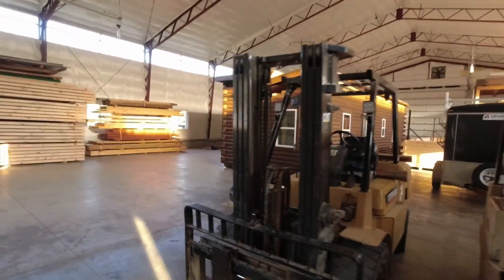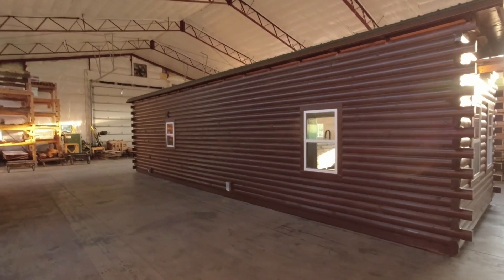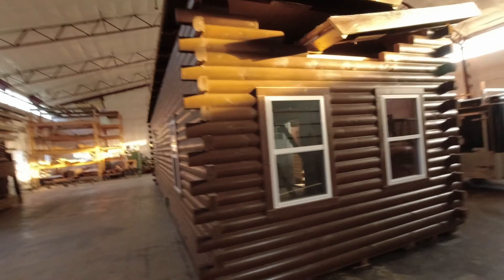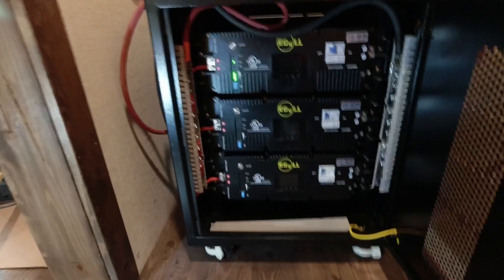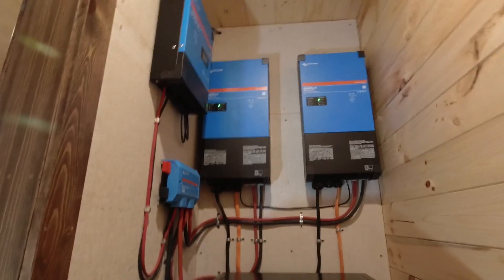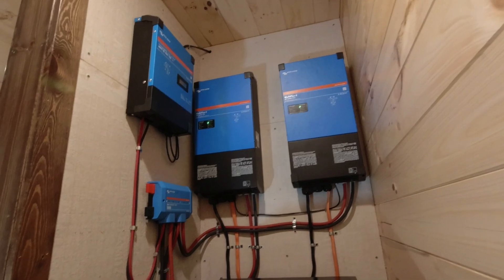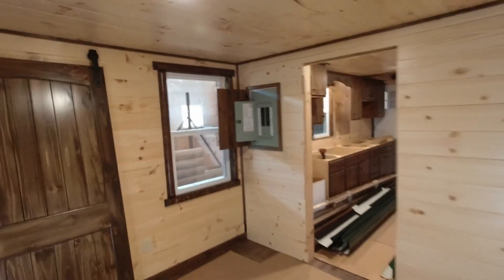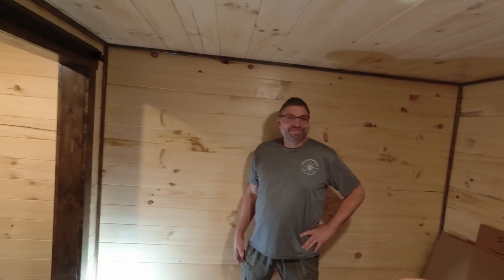Victron Off Grid 10kW Split Phase Solar System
Cabin has 10x 450W Solar Panels and 15kWh of server rack LiFePO4 battery capacity.
Split phase means we are getting 240V 60Hz 2 phase power into the electrical panel.